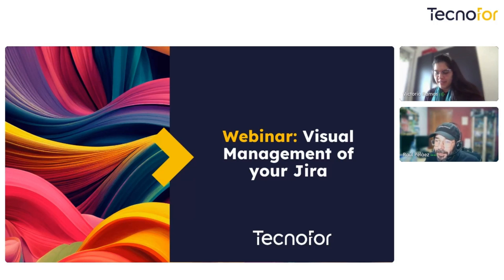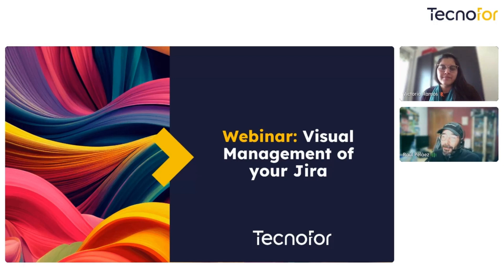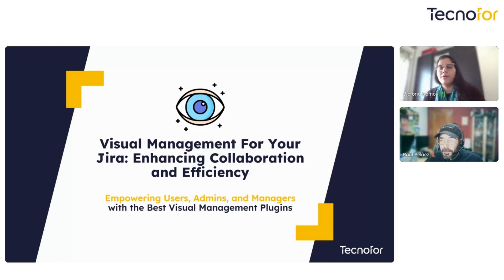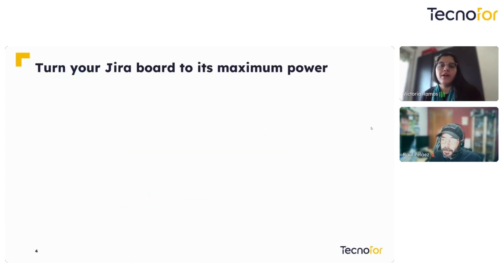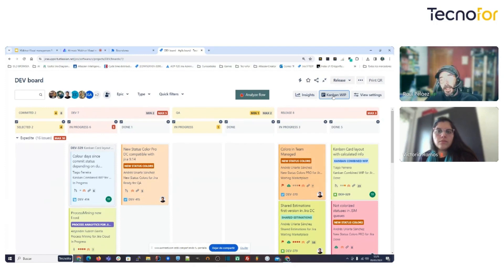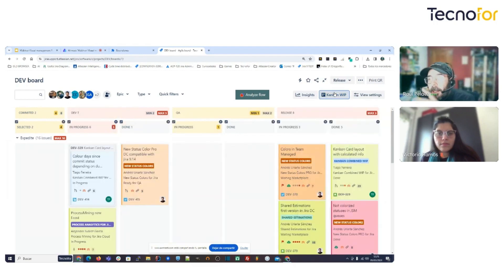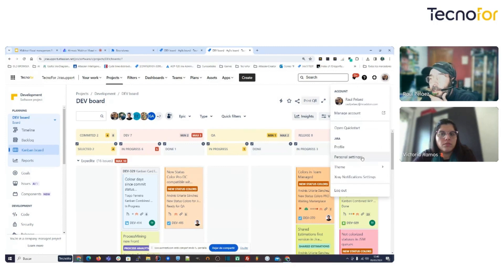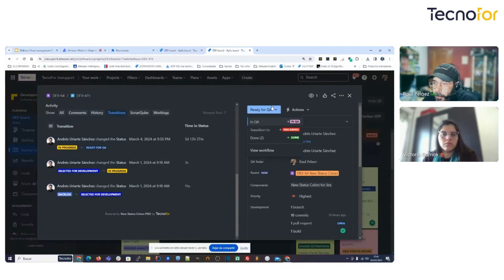Webinar: Visual management For your Jira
Why is it important to visualize your processes correctly?

💡 Having a comprehensive overview of your processes is crucial for their improvement, and effective Visual Management plays a vital role in collaborative environments.

In this webinar, we will introduce you to Kanban Combined WIP and New Status Colors PRO for Jira Cloud. During the session, you will learn how to:

🎨 Use color codes to quickly understand the status of work.

🧮 Collapse and expand columns in your boards to visualize workflow and customize views.

📚 Choose colors and card states for additional information.

⚙️ Personalize backgrounds to identify different contexts.

📉 Use swimlanes to prioritize tasks and set visual limits.